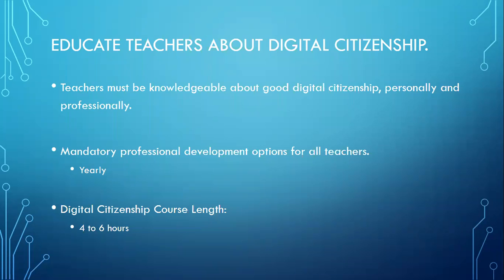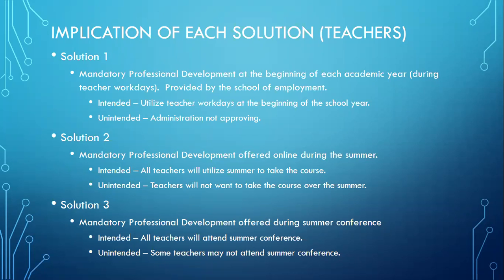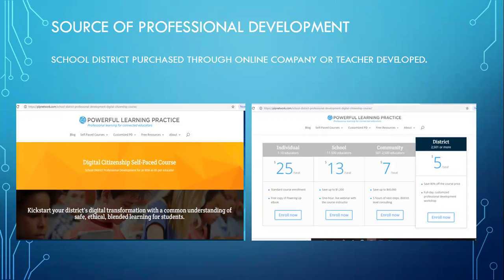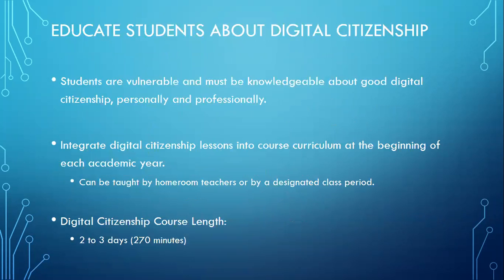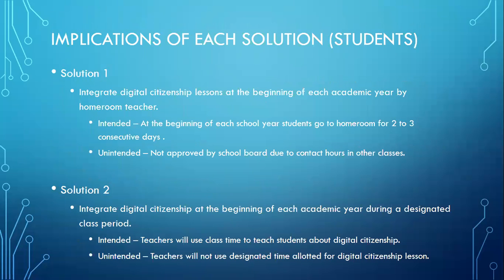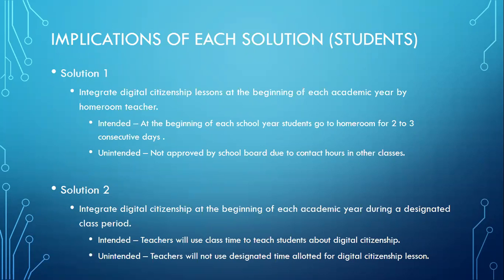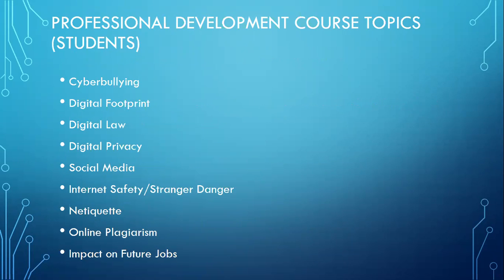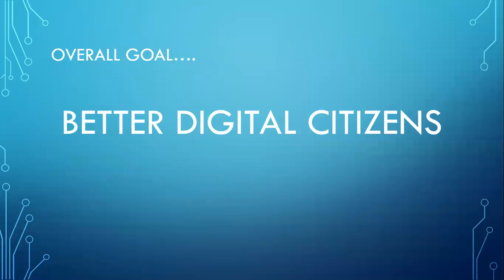Dobie - Depth of Content Presentation on Digital Citizenship